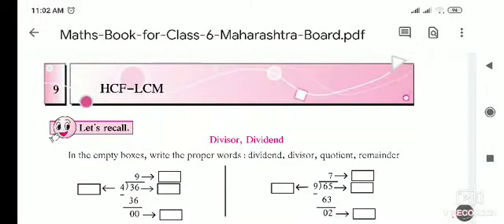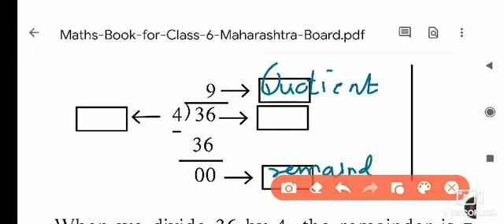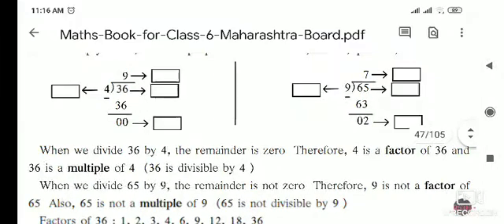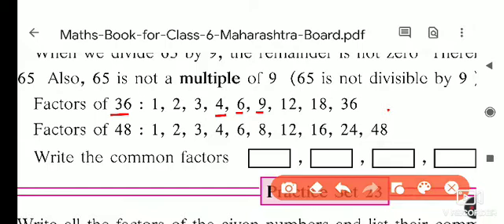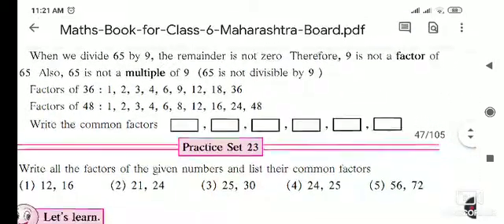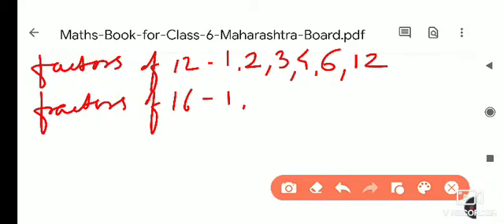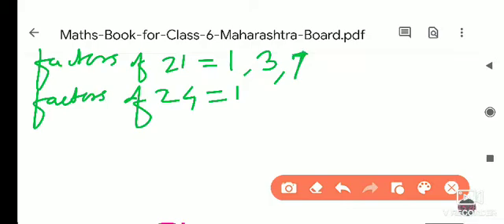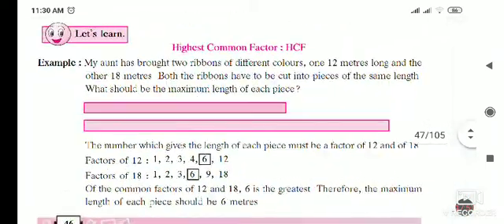9. HCF - LCM (lec1)